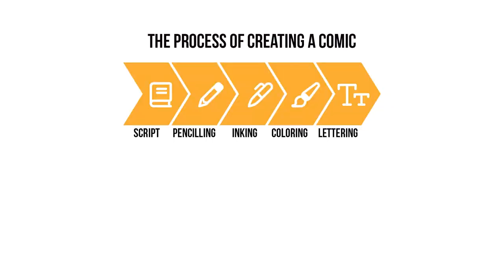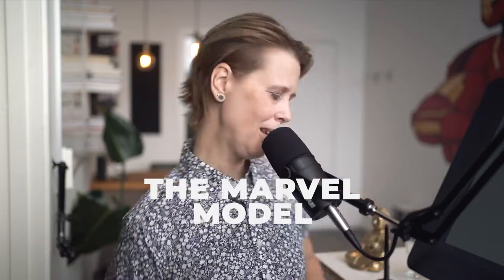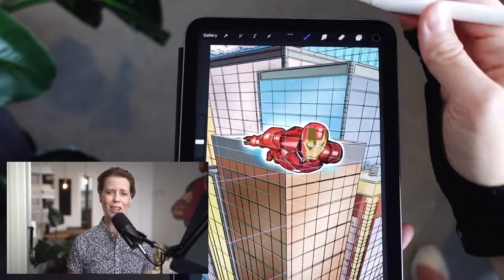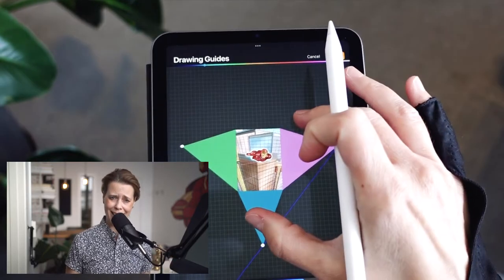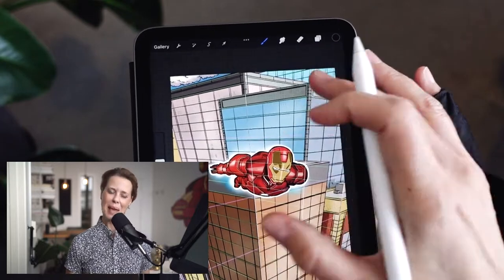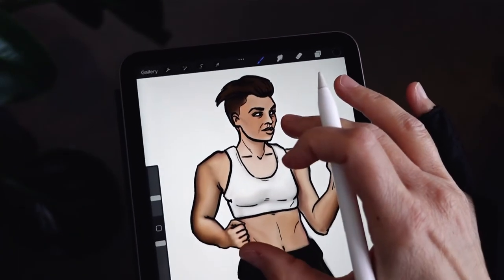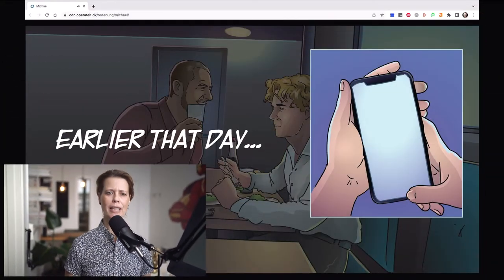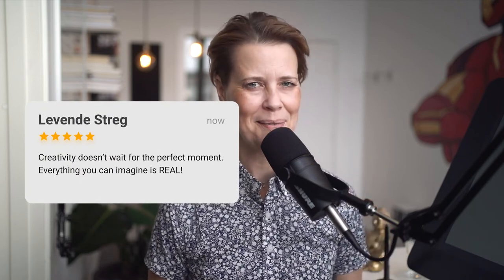How to draw comics - the Marvel model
Want to learn more about the process of doing a comic book? Well, look no further. We have created a full description and explanation of the process here, so you can dip your toes in!

Levende Streg is a creative agency in the heart of Copenhagen.

We help companies visualize their messages and strategies so that they can unfold their full potential and reach their goals.
We work with animation, illustration and storytelling.

00:00:00,166
How to draw comics?
So, normally the process of creating a comic is cut down into script writing, pencilling, Inking, coloring and lettering. That's the Marvel model.

00:00:10,977
And normally different artists are good at different steps of this process. That means that the penciller is excellent at doing sketches. But they are not necessarily good at doing the inking.

Personally, my forte is inking. And I'm also very good at doing complex backgrounds with great perspectives.

00:00:28,528
At my company we use the Marvel model. Now, it has its' name because it was the preferred process of Stan Lee. If you don't know who Stan Lee was, let me just add that he was best known for his work at Marvel. He was part of the team who created the Fantastic Four, Spiderman, Avengers and the X-men.

00:00:50,250
So, normally when we work with comics in my company, we ink and color them in either Adobe Illustrator or Adobe Photoshop. It depends on whether we need them in bitmap or vector afterwards.

00:01:02,062
Vector vs bitmap. I do prefer the vector format. Because that way I can alway upscale or downscale my artwork without loss. And the artwork simply looks better in both print and on screen.

Some people of course prefer bitmap. Because it's easier to create shades, lighting and gradients in Photoshop.

00:01:19,74
But what about sketches? Because sketches are really the hardest part of creating a good comic.
I found that Procreate and my iPad is an excellent combination for creating sketches when I work on comics.

Because Procreate has this amazing perspective grid tool. And that enables me to do 1-, 2-, and 3-point perspective for my backgrounds. And that just looks so amazing.

00:01:43,870
Let me just add that if you want to learn more about perspective,, we have some upcoming videos on that topic too.

39
00:01:51,978
It is very intuitive to draw in Porcreate. So, it works really well for doing poses and character design, too.

After having created my sketches and artwork I export my design as a PNG or PSD file. And I bring it into Adobe.

00:02:09,796
So do I ever use Procreate without doing touch-ups in Adobe? Sure, once in a while. But I do prefer to have most of my artworks in vector format. So, that means I like to have it in Illustrator.

00:02:25,345
So, why don't I just draw in Adobe Illustrator from the beginning? That's actually due to the fact that
when I do my sketching I mostly use a rather large brush with feather on it. And then I sort of draw my basic shapes and body poses with that.

00:02:41,027
I also found that for backgrounds the perspective grid in Procreate is simply just awesome.

00:02:47,300
So, all in all there you have it. I do my sketches in bitmap, mostly. On either my iPad in Procreate. Or in Adobe Photoshop. Then I bring my drawings into Adobe Illustrator where I ink them and color them.

00:03:01,214
If we're doing a digital comic we do turn the illustrations into PNGs in the end. And then the code is created and we add music and effects. And this brings the story to life. The comic is animated. Then we can read it on tablets, phones and laptops.

00:03:21,301

Remember: Creativity doesn't wait for the perfect moment.
Everything you can imagine is real.